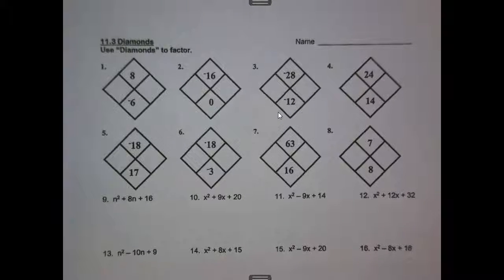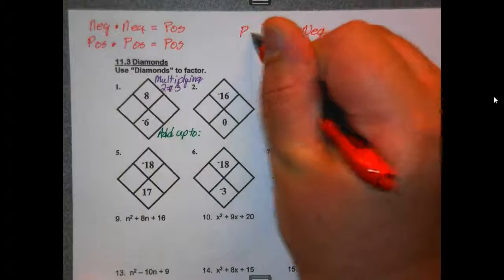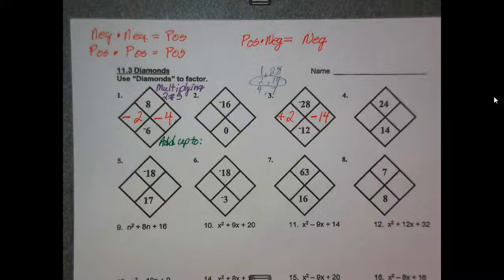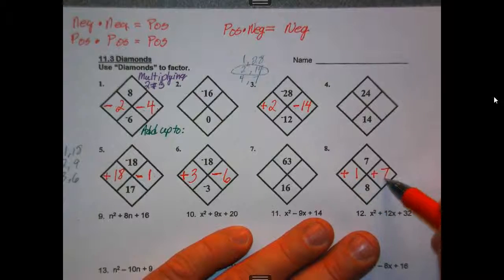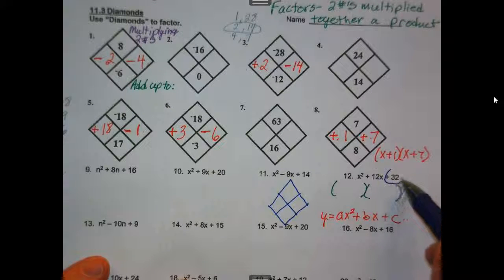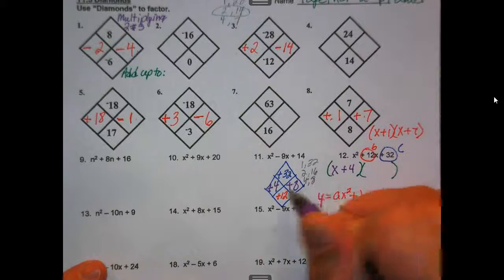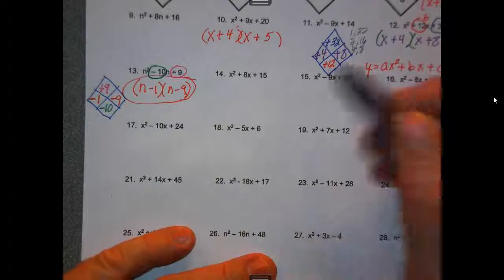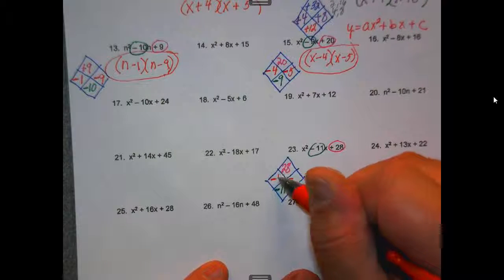A1 - 11.3 Note Key Day #1 - Factoring by Diamonds 2018-2019